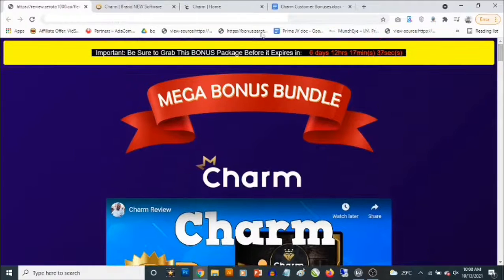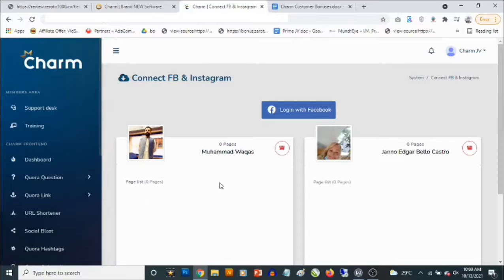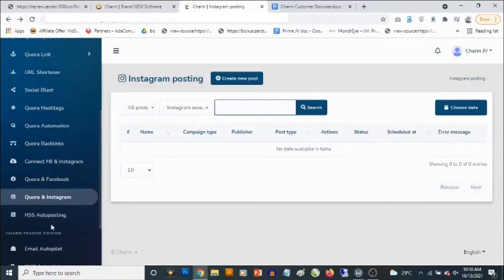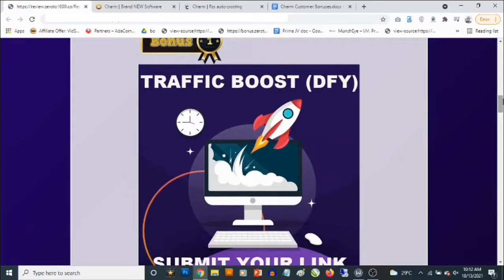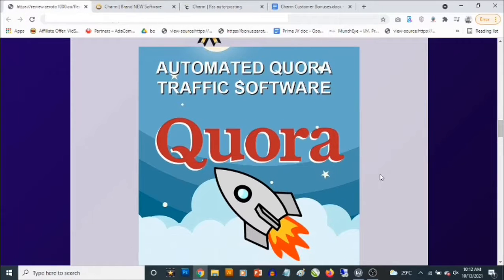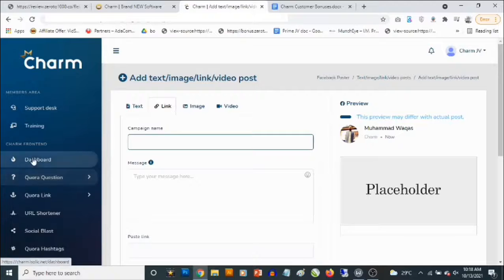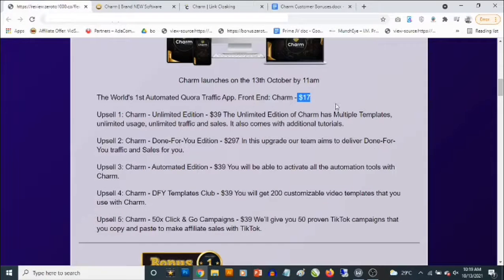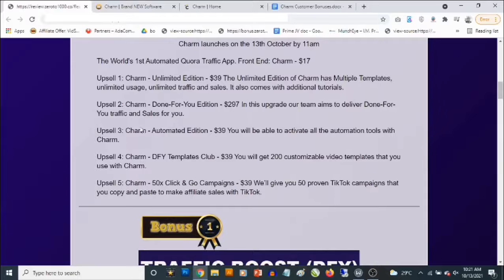Charm Review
Charm Review- Charm let's you drive traffic from a bunch of sources including Quora, Facebook and Instagram. See details in my charm review.
Discover charm, charm review, charm demo, charm bonuses, how to get charm, how to use charm and how to buy charm in this charm review.